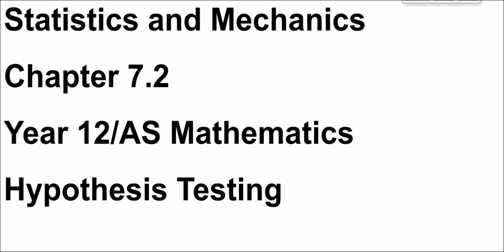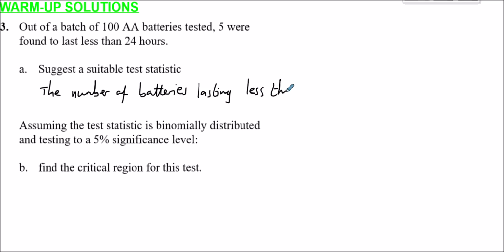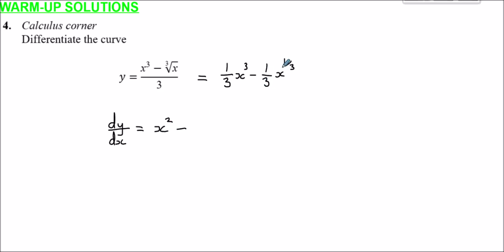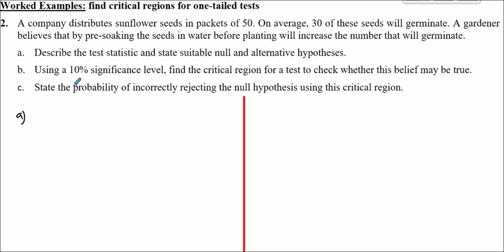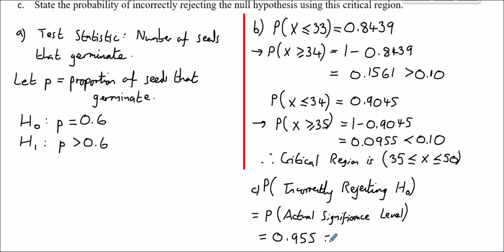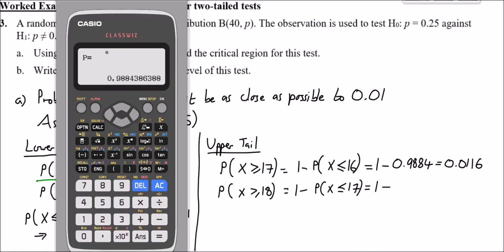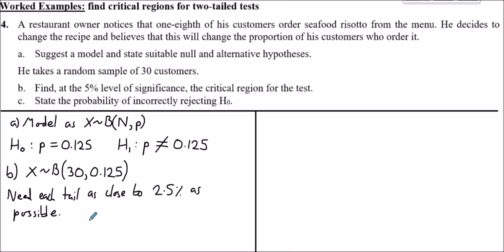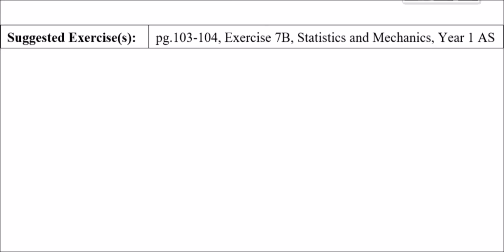Year 12/AS Statistics Chapter 7.2 (Hypothesis Testing)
This video talks through how to calculate critical regions for one tailed tests and for two-tailed tests.

This lesson is meant as preparation for Exercise 7B, page 103 of the Pearson Edexcel Statistics & Mechanics Year 1/AS Textbook (ISBN-10: 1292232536)

Introduction: 00:00

Solution to Warm-Up Q1: 1:01
Solution to Warm-Up Q2: 5:00
Solution to Warm-Up Q3: 7:15
Solution to Warm-Up Q4: 14:20

FINDING CRITICAL REGIONS FOR ONE-TAILED TESTS
Worked Example 1: 15:38
Worked Example 2: 21:32

FINDING CRITICAL REGIONS FOR TWO-TAILED TESTS
Worked Example 3: 30:26
Worked Example 4: 40:39

Suggested Exercises: 52:16